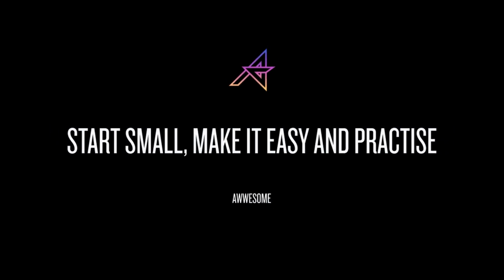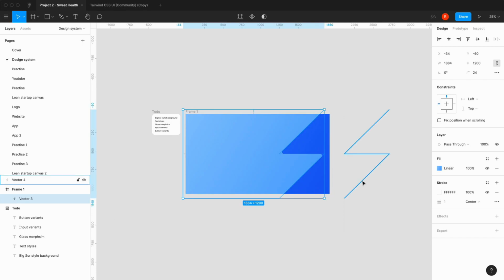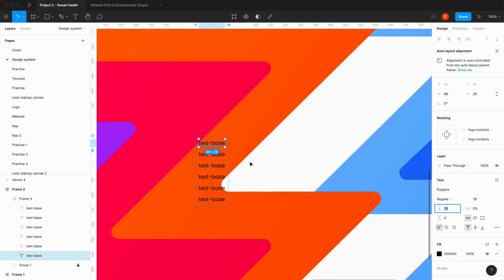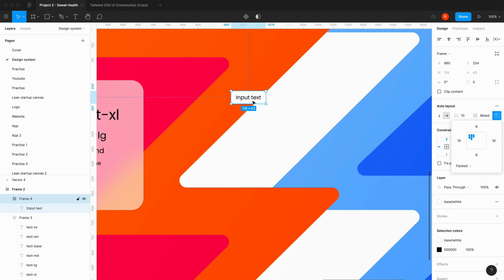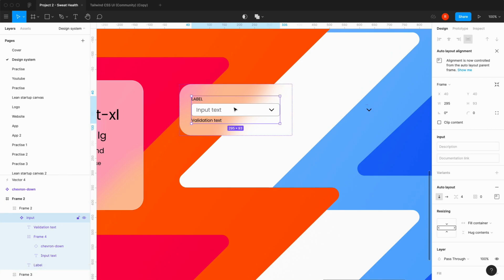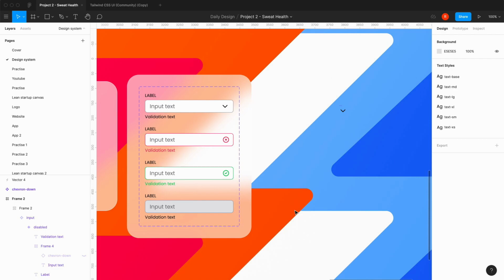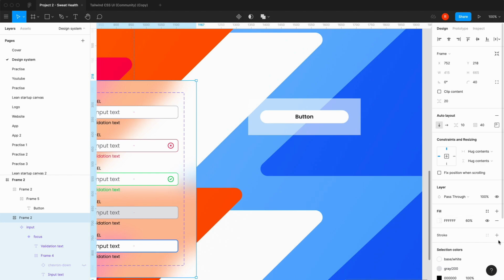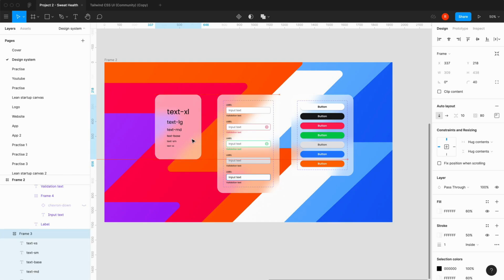How to Create Design System Glass Morphism with Auto Layout and Variants Figma 2021 (4/4)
How to Create Design System Glass Morphism with Auto Layout Variants Figma 2021 (4/4)

If you are a beginner who wants to get into Web Design, the best thing is to practise daily, share it and get feedback.